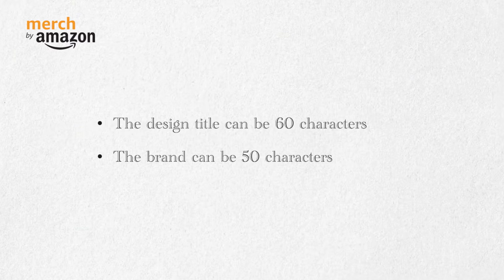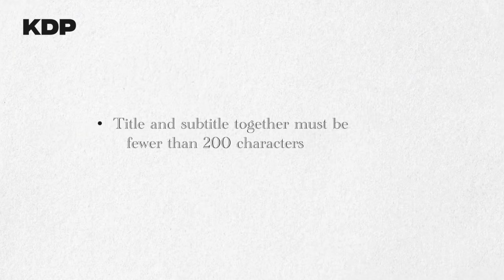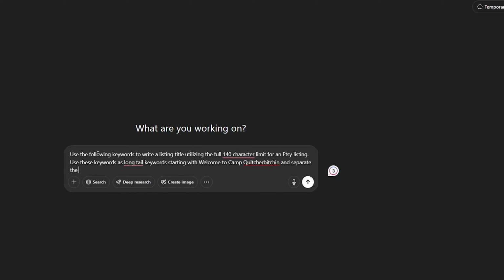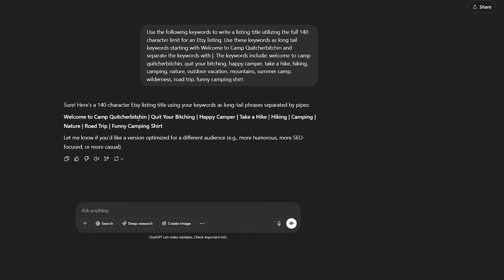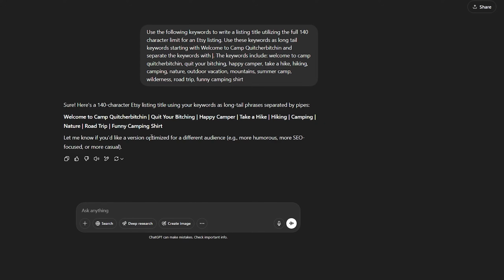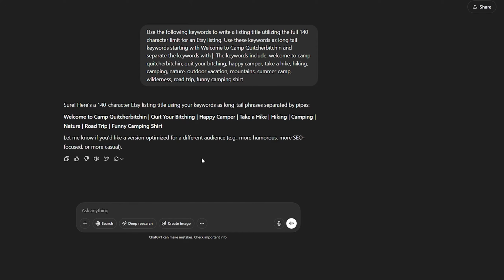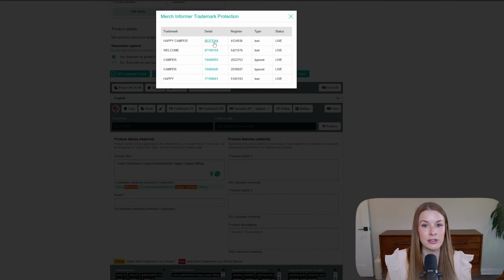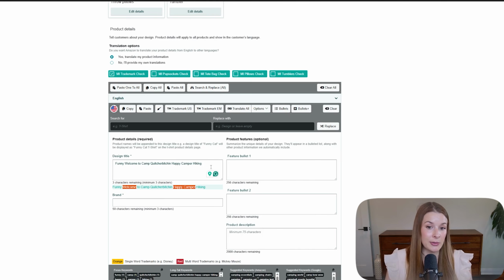How I 3x My Print On Demand Sales with ONE ChatGPT Prompt (Copy & Paste)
I just tripled my print-on-demand Etsy sales with one ChatGPT prompt. In this video I share the exact wording, rewrite a live listing, and show how the same prompt boosts print on demand sales.  Grab the prompt from the video, plug it into your own shop, and see how a little AI can supercharge your next passive-income jump.

📌 Don’t forget to like, subscribe, and hit the bell — more content is coming soon on how to use AI for POD, create better listings, and grow your Etsy shop or Amazon Merch business.

TIMESTAMPS:
0:00 Intro
1:14 Optimizing AI Prompts
1:55 Etsy Listing Title Prompt
3:40 Etsy Description Prompt
4:46 Amazon Merch On Demand Title Prompt
5:48 Trademark Check

*This video is not to be construed as investment advice. Everything shared is my opinion. Some
compensation from partner websites at no extra cost to you. This video is accurate as of the
posting date but may not be accurate in the future.